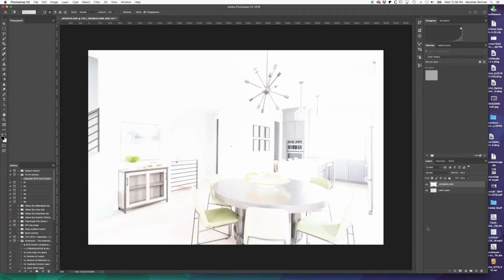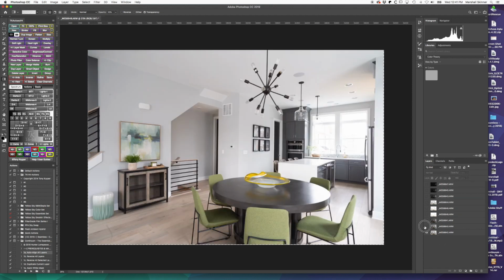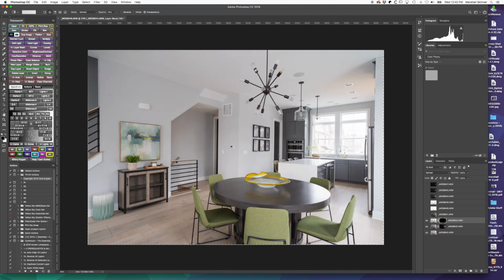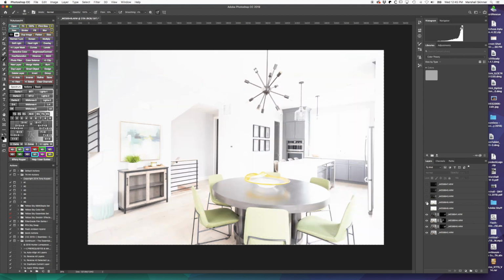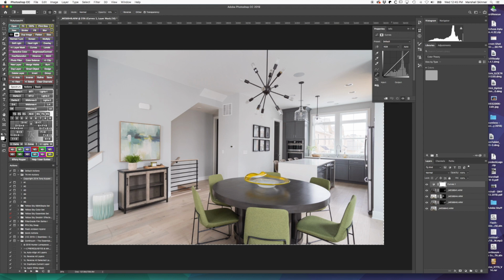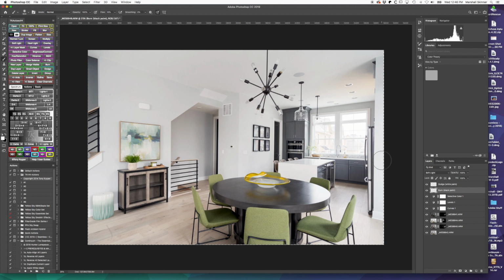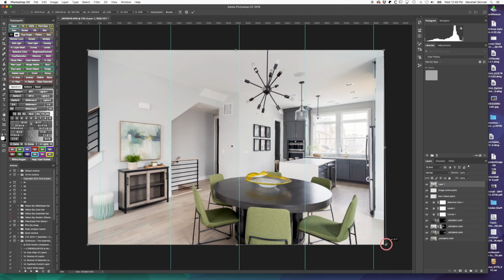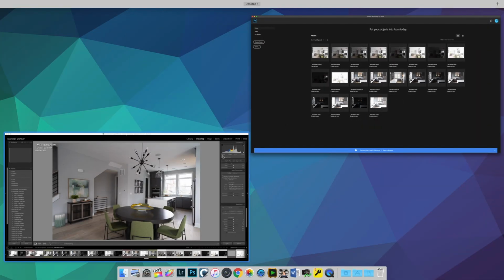Quick Interior Exposure Blend Technique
Interior Exposure blending technique.  Image was blended in 15 minutes using Luminosity masking and hand blending in Photoshop and finished in Lightroom.